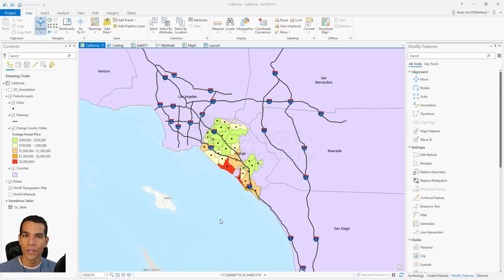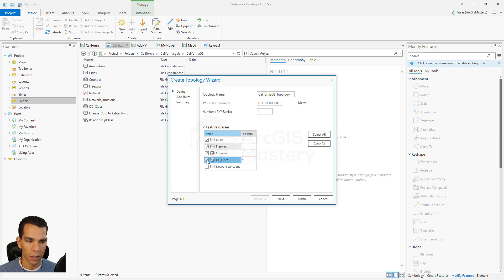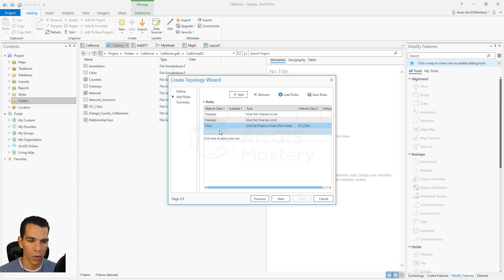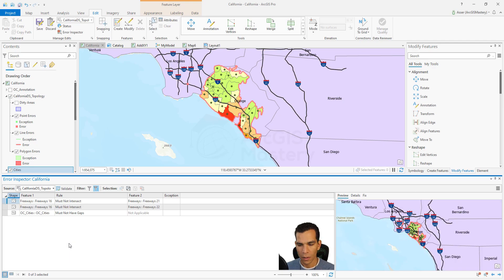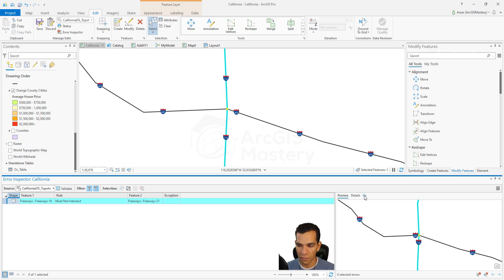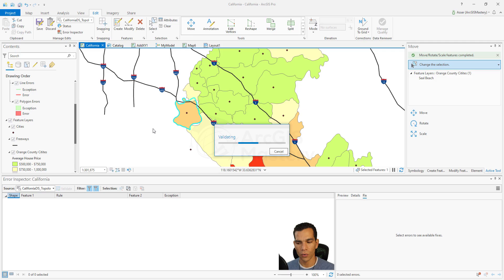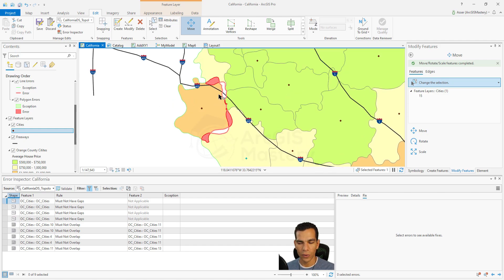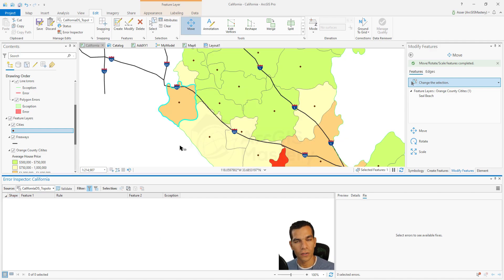ArcGIS Pro Topology